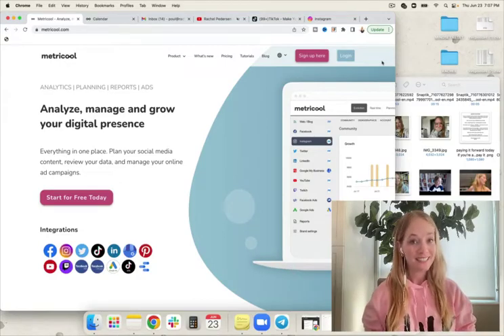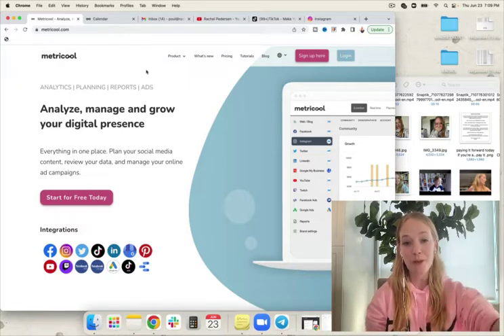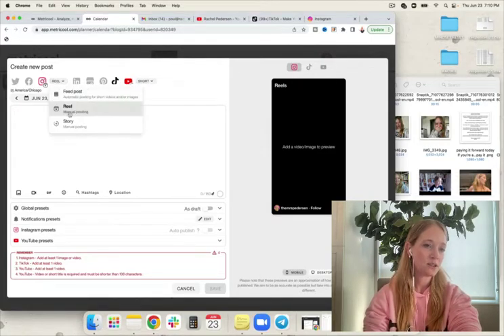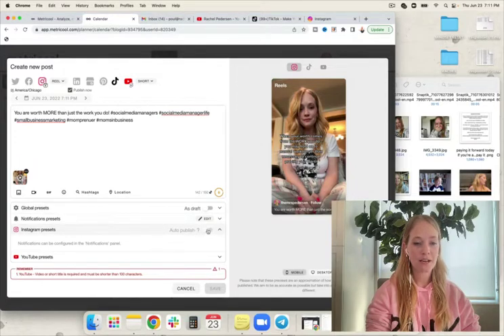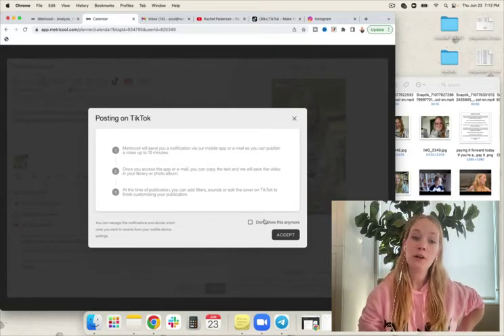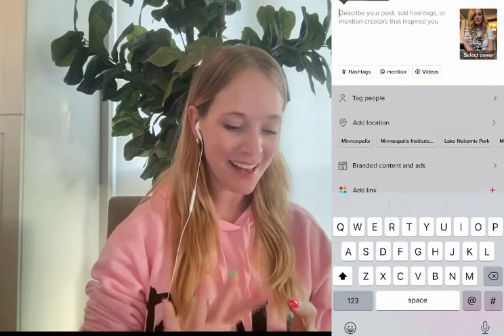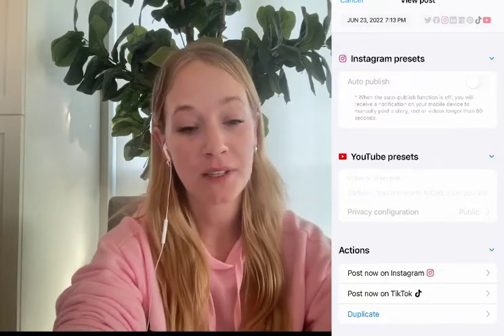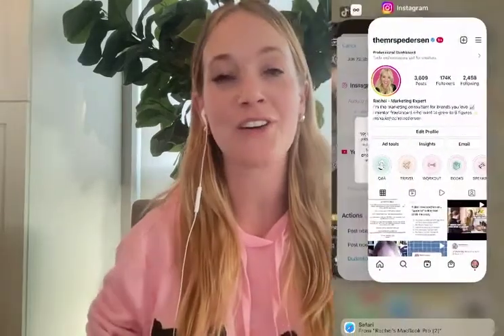HOW TO SCHEDULE REELS ON INSTAGRAM, TIKTOKS, AND YOUTUBE SHORTS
Code for 30 days of premium free: RACHEL 🚀 Create your account